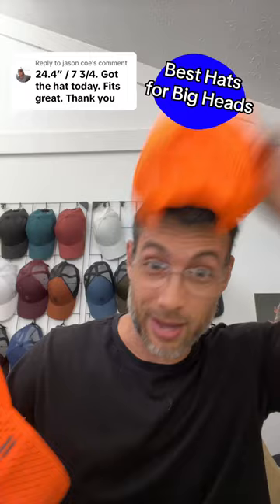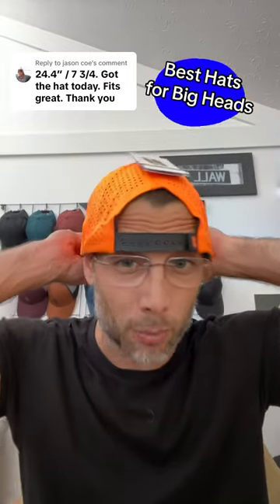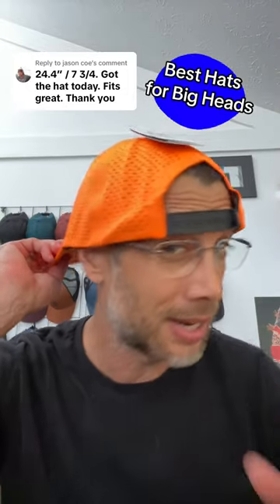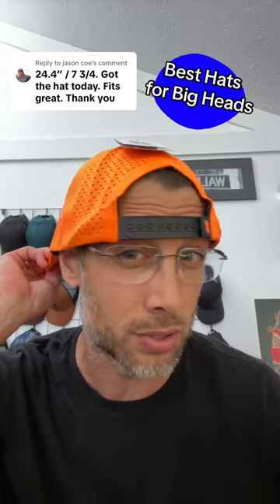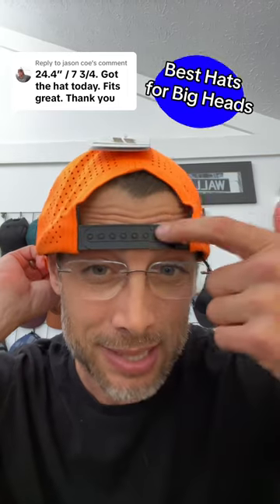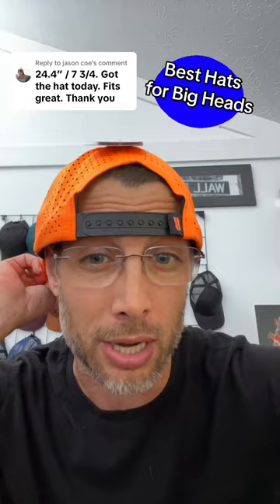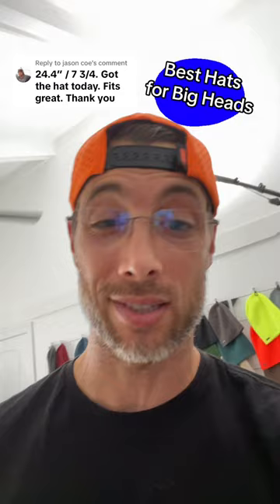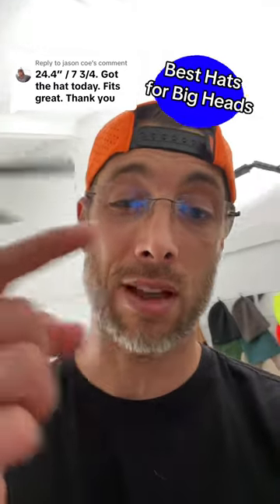Best Big Hats For Big Heads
Great to hear when a guy with a big head can actually find a hat that fits. With my XXL baseball cap collection you can finally say bye bye to maxing out your snapback.